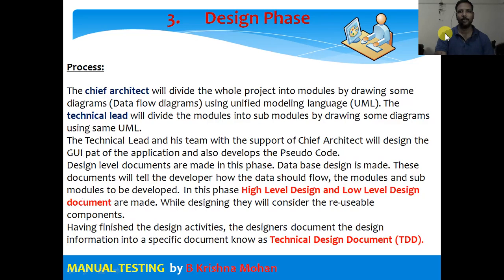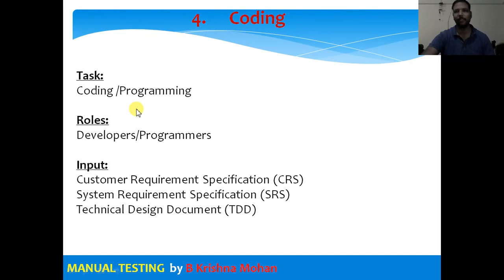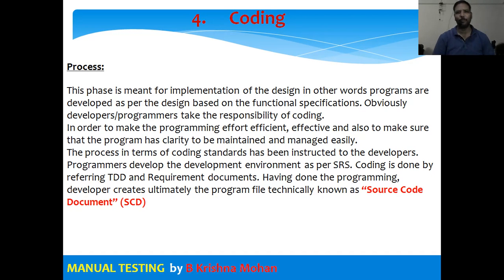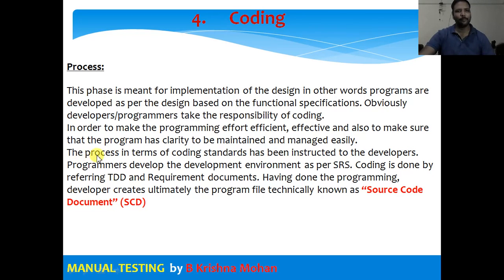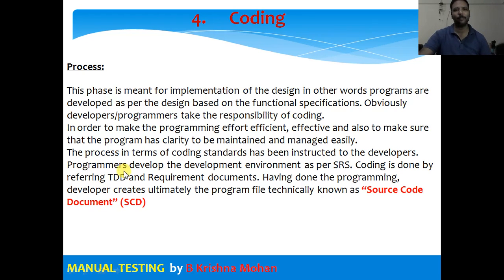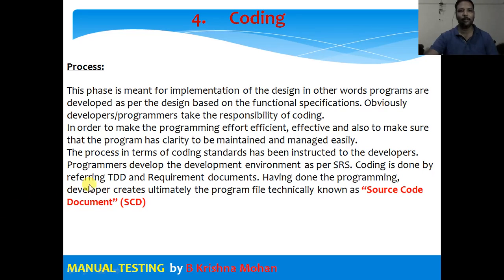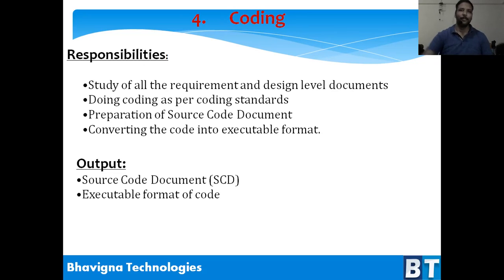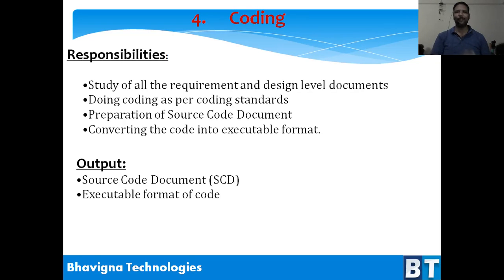MANUAL TESTING - SDLC - 4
MANUAL TESTING - SDLC  - CODING PHASE